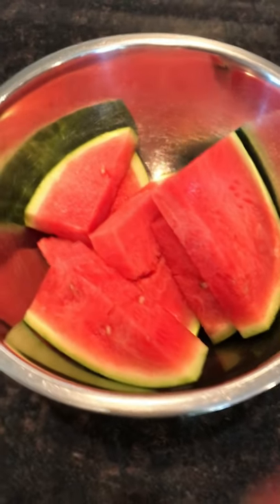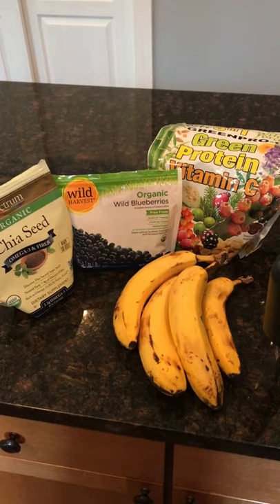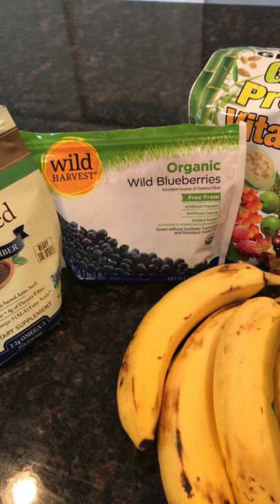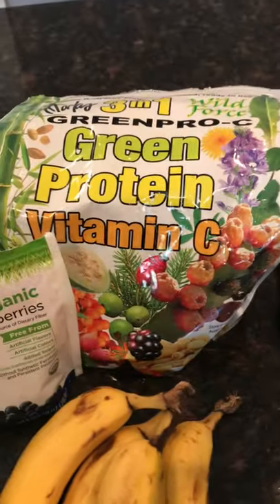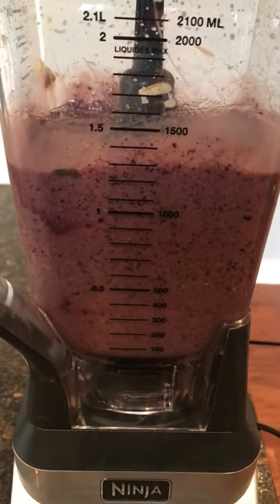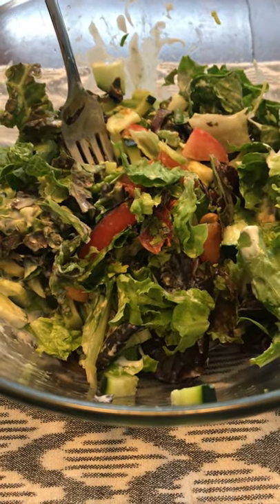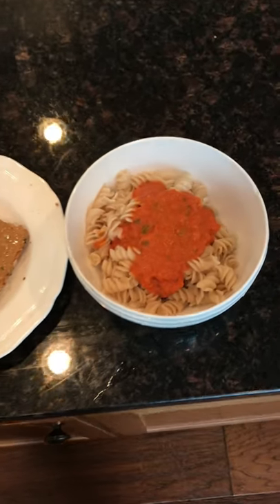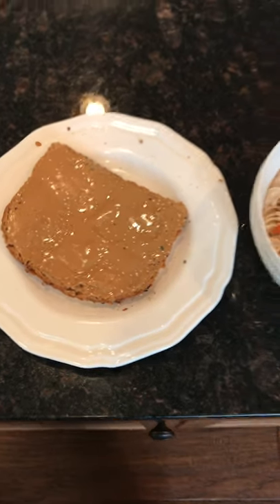What I ate today - OMAD - one meal a day!